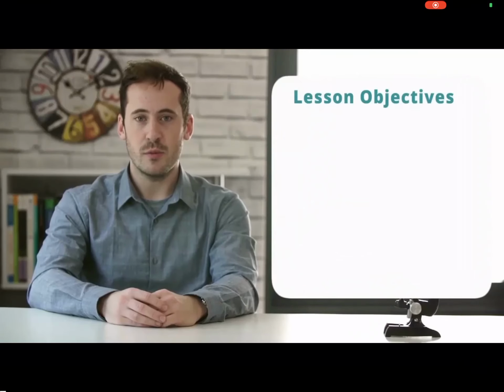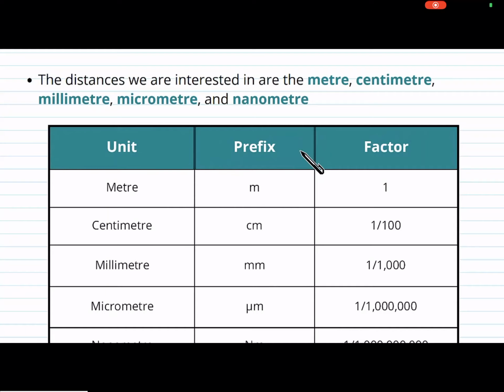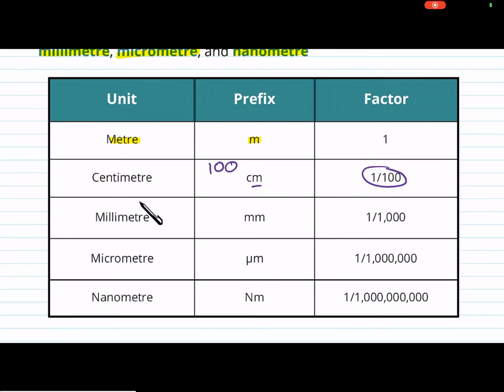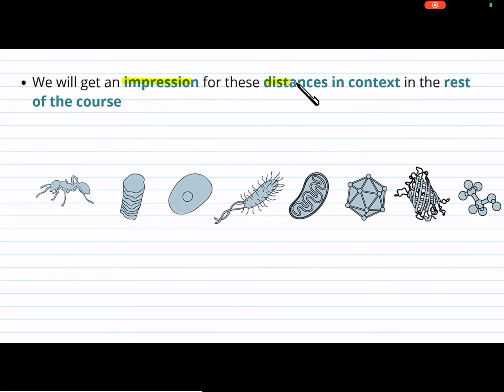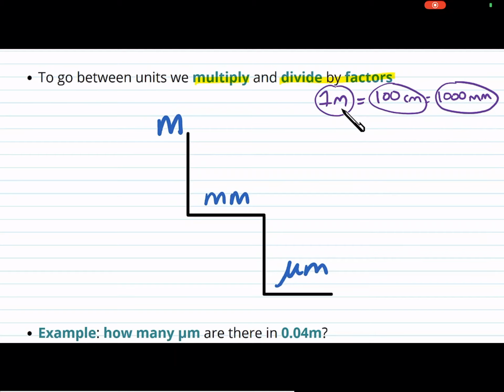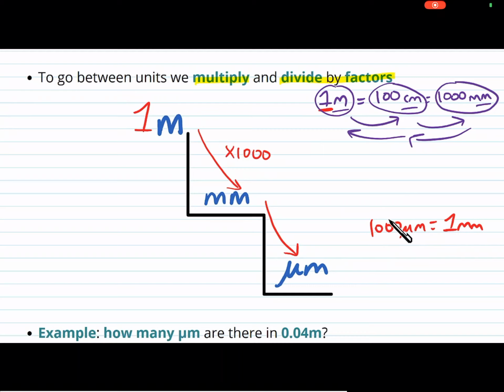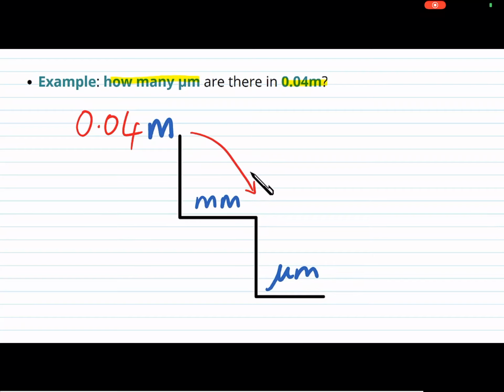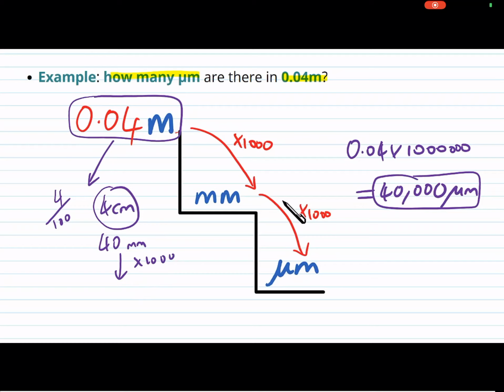bio. M2. cell structure. Microscopes. 3.6 (size units)